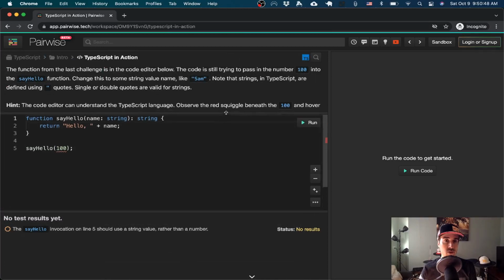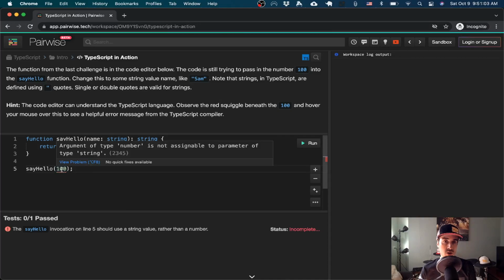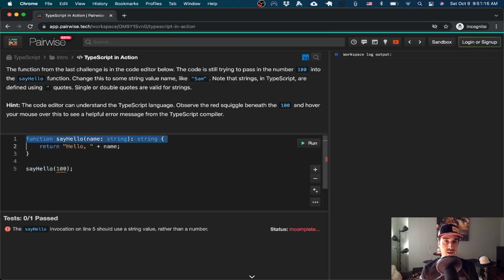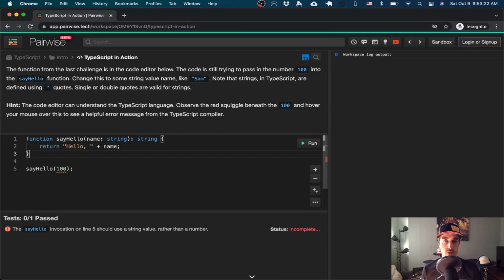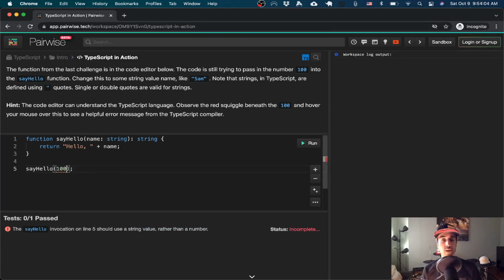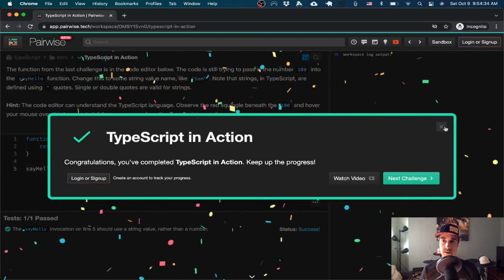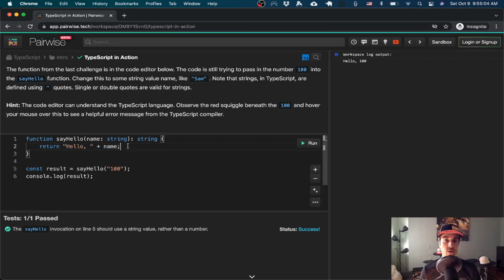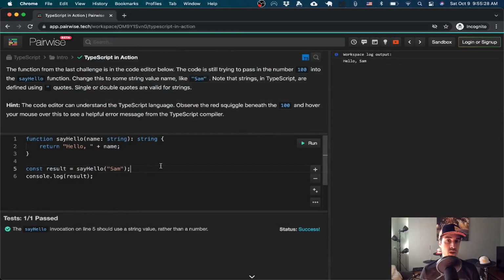Learn to Code: Seeing TypeScript in Action